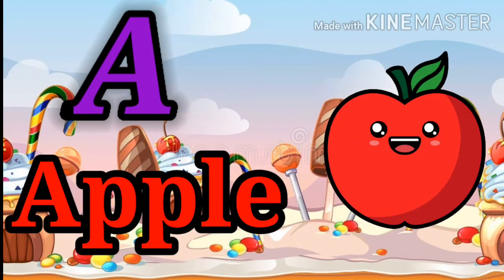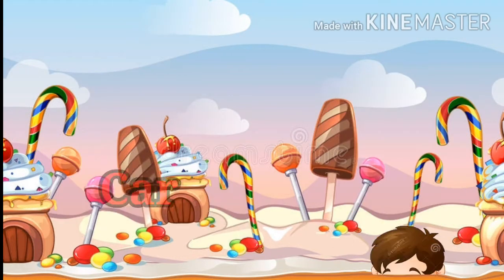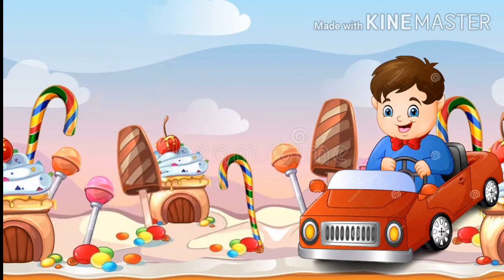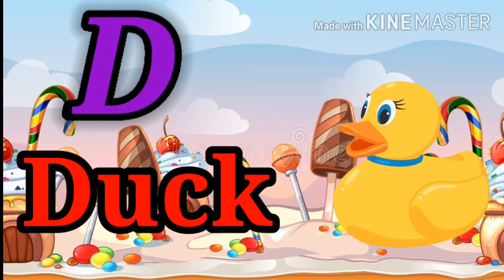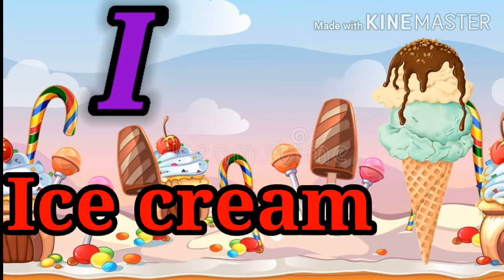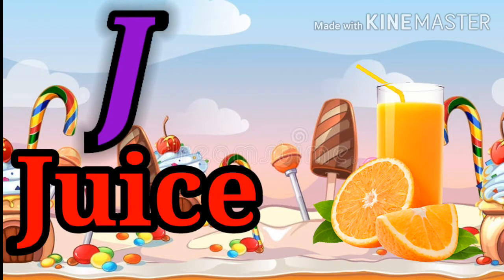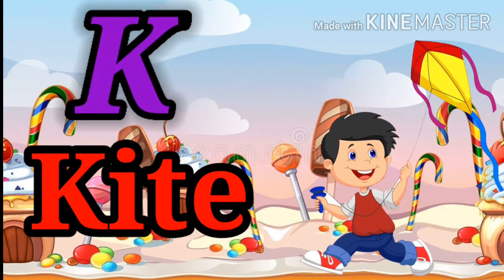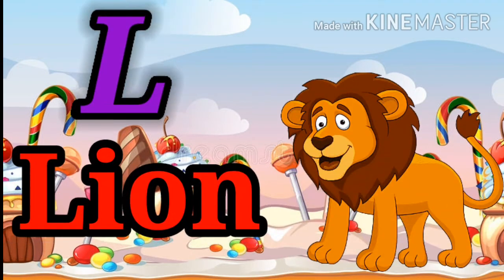Jelly Belly|| A for apple, B for ball, alphabet song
a for apple coloring page
a for apple printable
a for apple ah ah ah
abcdefu
abcdefu lyrics
abcdefghijklmnopqrstuvwxyz
abcd
abcd pediatrics
abcdefg
abcdefu song
abcdefghi love you still
abcdefu clean
abcde
alphabet song
alphabet song youtube
alphabet songs for kids
alphabet song lyrics
alphabet song jack hartmann
alphabet song in spanish
alphabet song rap
alphabet songs for kindergarten
alphabet songs preschool
alphabet song sesame street
a se aam
a se aam in hindi
a se aam tak shabd
a se aam ki matra
a se aam picture
a se aam e se imli
a se aam chart
a se aam tak
a se aha tak matra
a se anar aa se aam batao se anar... A se aam...
Nursery rhymes,
Phonics sound,

Abcd for learning kids,
 Abcd for children learn,
Abcd for kids learning in Hindi
A for apple, b for bad a apple,
A for apple abcd,
A for apple apple mane sabe,
A for apple song,
A for apple song for kid's,
A for apple song in Hindi,
A for apple dubbed in Hindi,
Apple song,
Apple song for preschool learning video,
Abcd rhymes,
A se anar,
Abcd
ABC song,
Hindi varnamala,
Anar,
Abcd,
Phonics song,
Capital,
Hindi varnamala,
Ka se kabutar , ka se khargosh,
 Anar, aam,
 Ka kha ha GHA,
Abcd, abcd,abcd
ABC,
Anar aam imli,
Abcd poem,
Hindi rhymes,
Aa se anar,
A anar,,
Alphabet,
Hindi alphabet learning,
Hindi letter,
Hindi varnamala,
A. B. C. D
Abcd z tak a for apple Hindi varnamala,
abcdefu
abcdefu lyrics
abcdefghijklmnopqrstuvwxyz
abcd
abcd pediatrics
abcdefg
abcdefu song
abcdefu clean
abcde
alphabet song
alphabet song youtube
alphabet song lyrics
alphabet song rap
alphabet songs preschool
a se aam
a se anar aa se aam batao